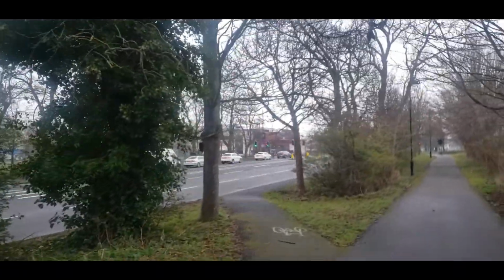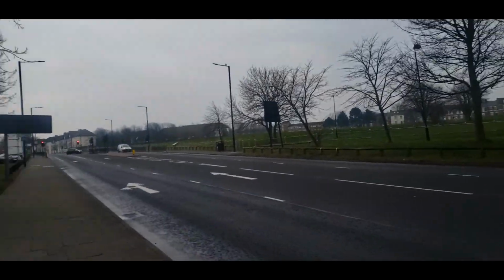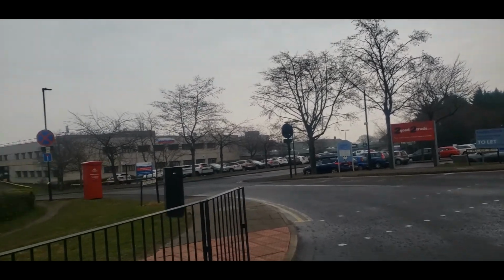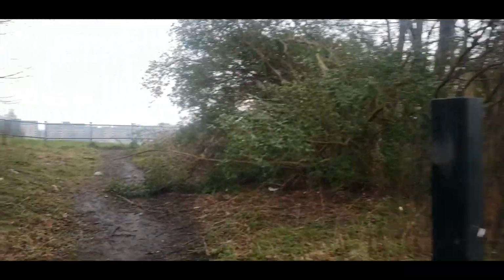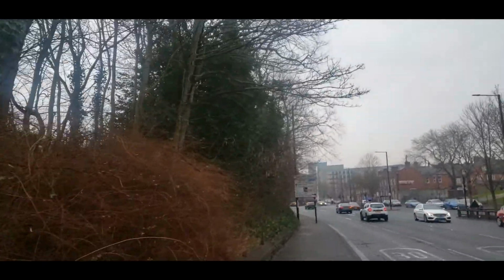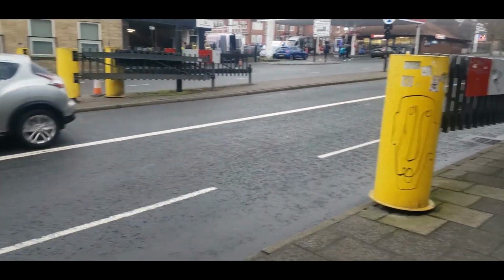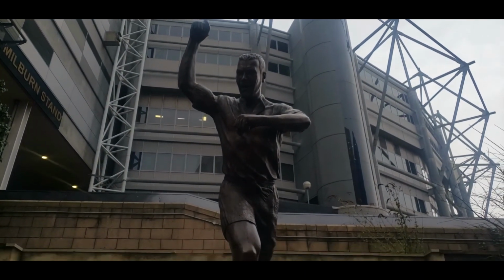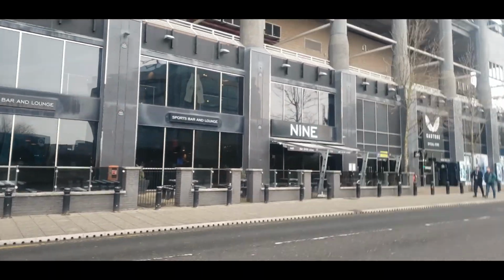BARRICK Road & ST JAMES PARK